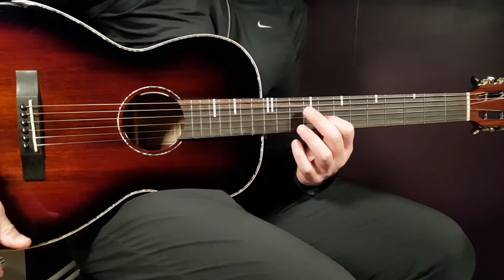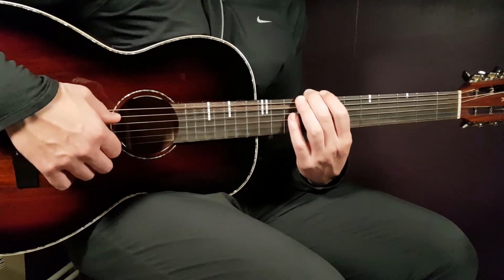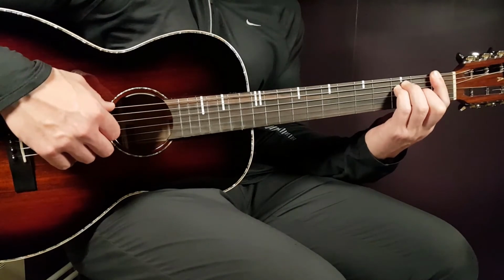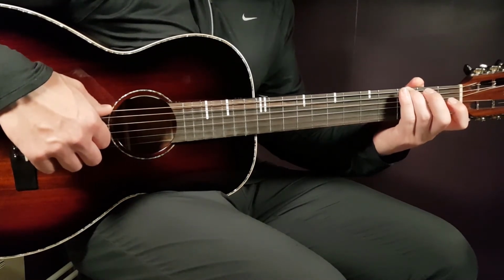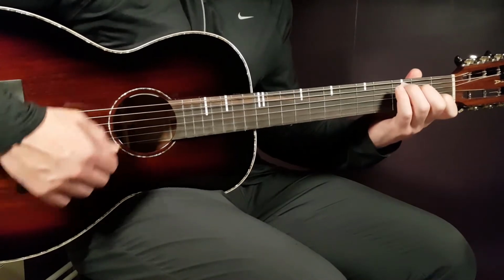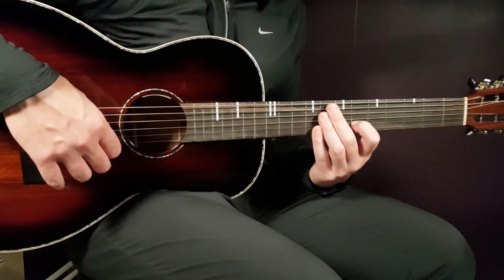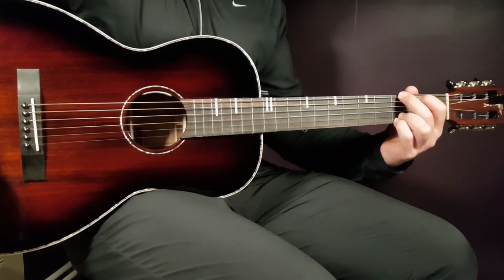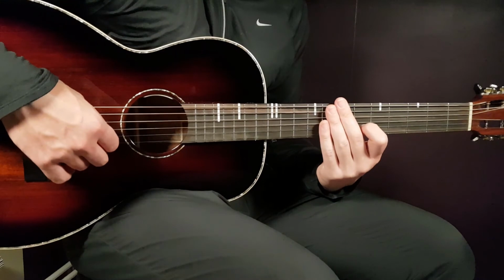How to play ONEREPUBLIC - SOMEDAY Acoustic Guitar Lesson - Tutorial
"Someday" by OneRepublic
Play tuned!